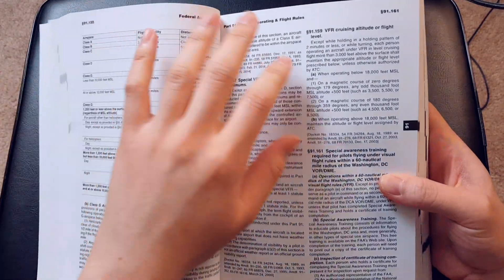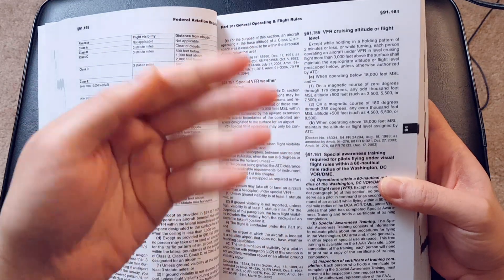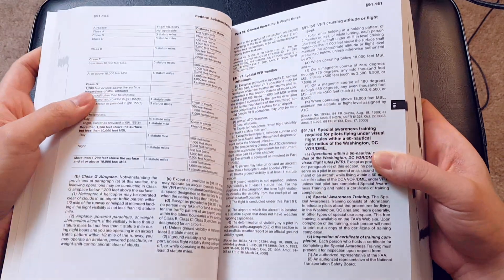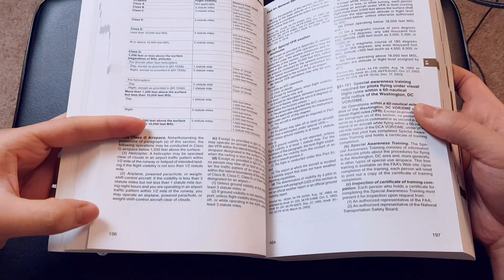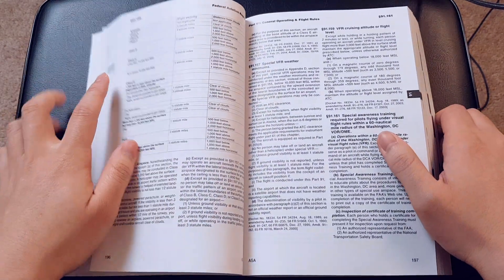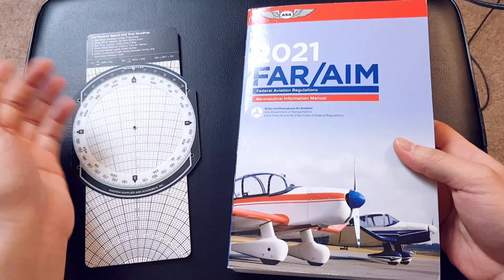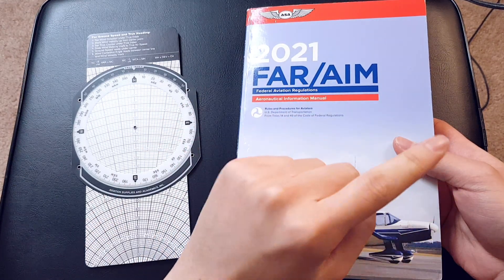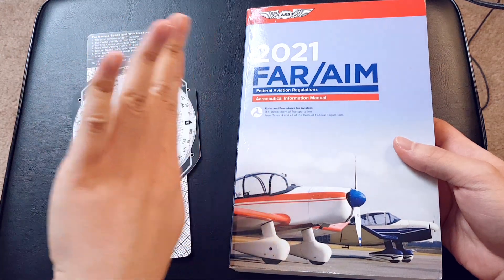How I Remember VFR Cruising Altitude (14 CFR § 91.159)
I use a book to remember to fly at an altitude of an even thousand plus 500 feet on a heading from 180° to 359° and of an odd thousand plus 500 feet on a heading from 0° to 179°.